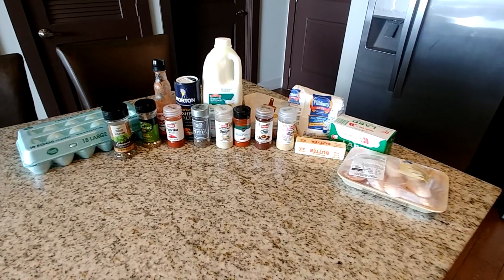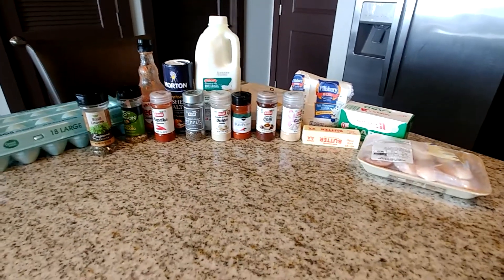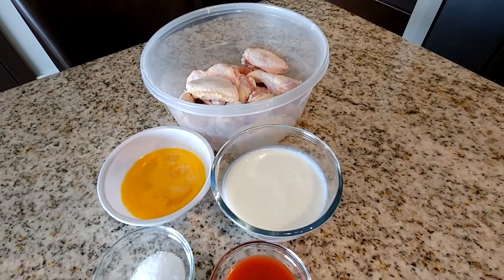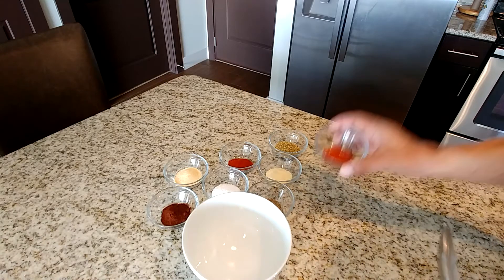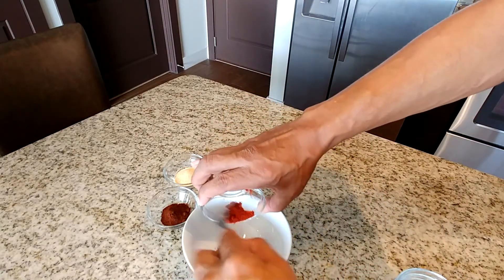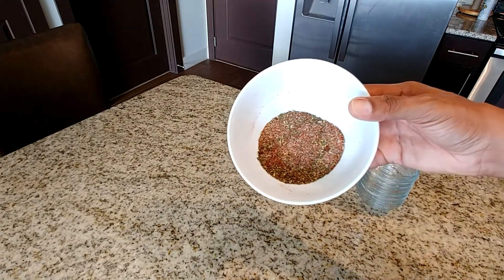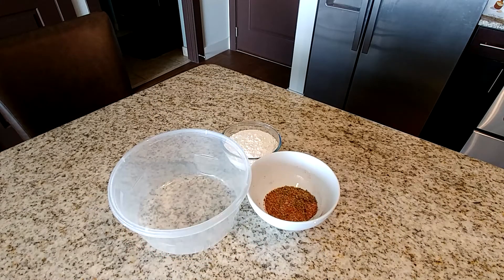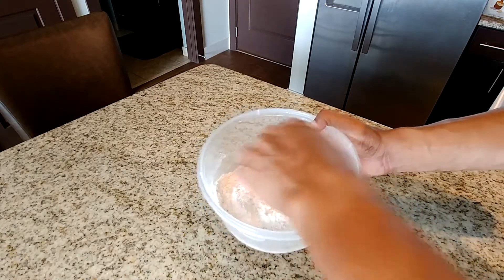Nashville Hot Chicken Wings | Easy Chicken Wing Recipes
Welcome back, to All Wings Everything.  Today, I have a special recipe to share.  It's called Nashville's Hot Chicken.  This wings recipes is like no other you've had.  If you've ever been to Nashville then you know what I'm talking about.  If not I recommend you watch this video and be amazed at these chicken wings.  I simply love Nashville Hot Chicken.  I was turned to this style of chicken wings about 15 yrs ago.  I know you will enjoy it.

Spinelli

Chicken Wings

Frank's Hot Sauce

Ground Red Pepper

Garlic Powder

Chili Powder

Kosher Salt

Onion Powder

Basil Leaves